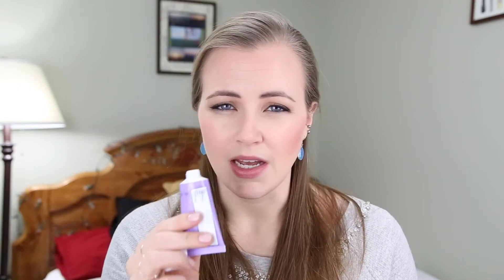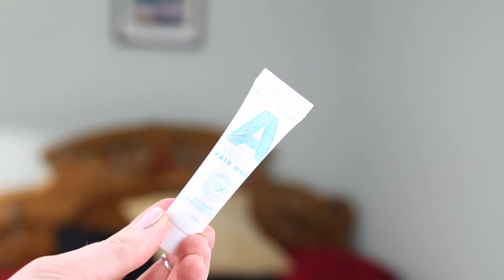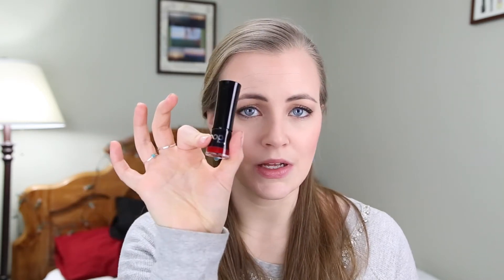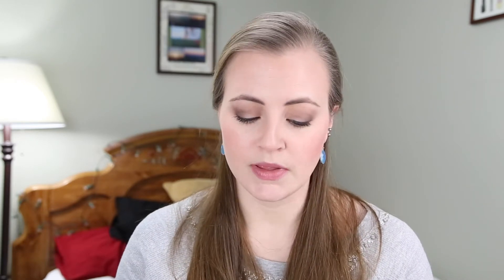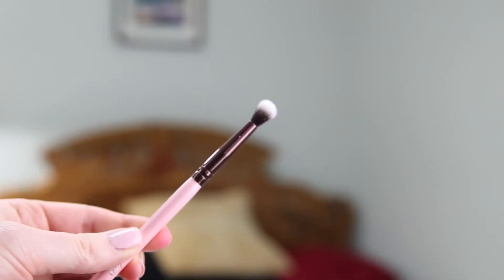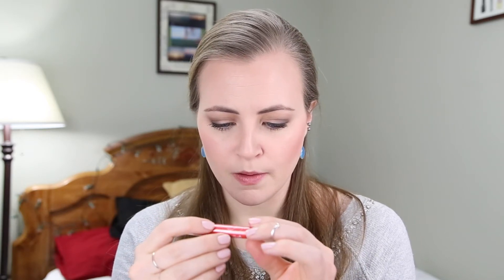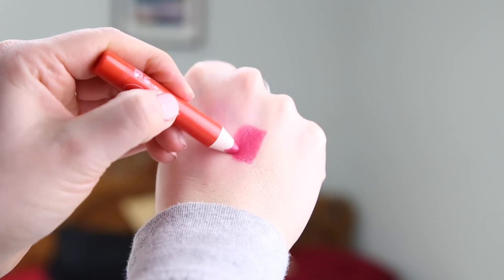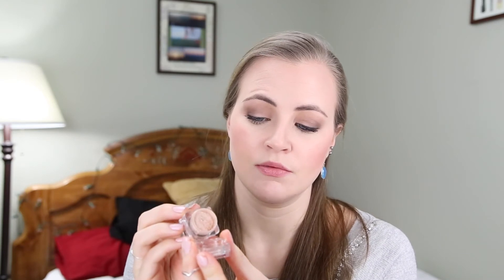Birchbox vs Ipsy | February 2016 | coreyanne8